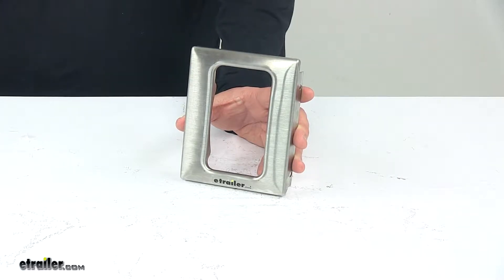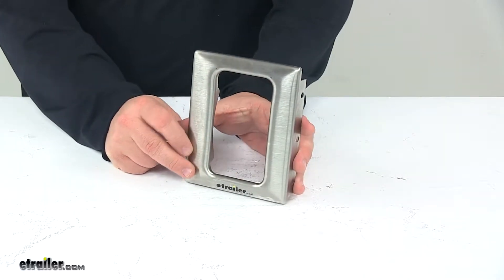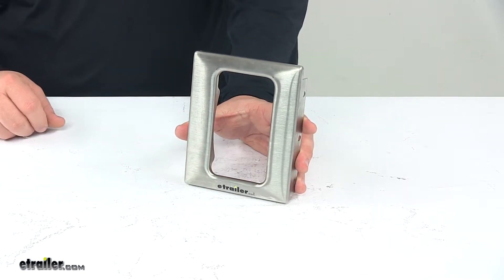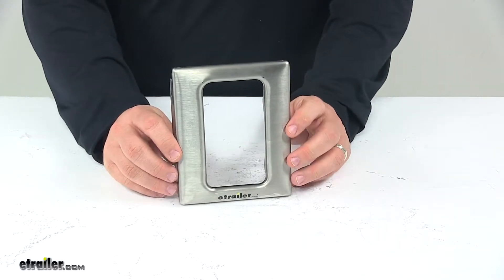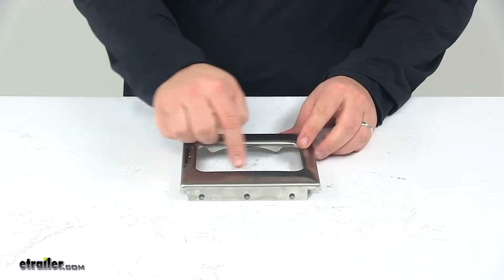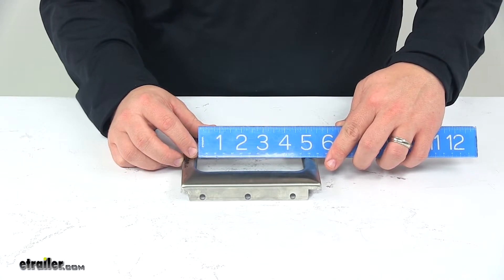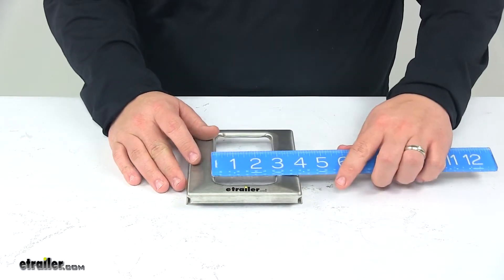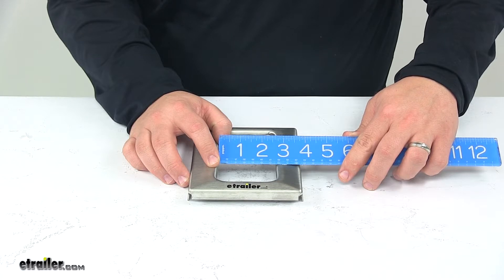etrailer | Dutton-Lainson Electric Winch DL404495 Review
Speaker 1:          Today, we're taking a look at the Dutton Lainson strong arm electric wench front plate. This unit replaces the front plate on your Dutton Lainson strong arm 9,000 pound electric marine wench. Part number DL25215. This unit is used to covert your wench from a cable to a strap up to two inches wide. This is a metal plate with protective finishing on it, so it's gonna be kept safe from the elements. You don't have to worry about rust or corrosion.

It simply attaches to the wench the same way the previous plate does, and it uses the existing hardware.With this part number, you get one front plate. We'll go ahead and give you measurements of the opening right here. So, going this direction, that's going to give us a measurement of about four and 3/4 inches and going this direction. That measures about two and 5/8 of an inch wide.That's going to do it for today's look at the Dutton Lainson strong arm electric wench front plate.